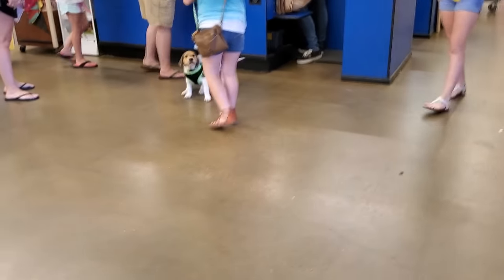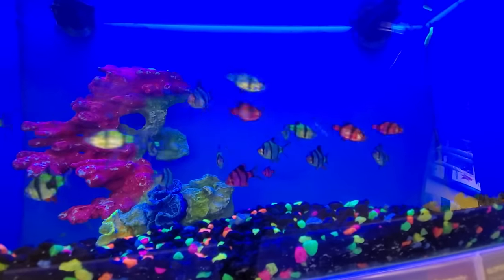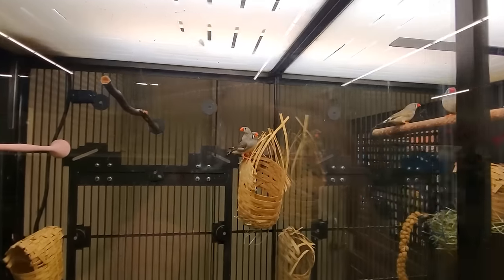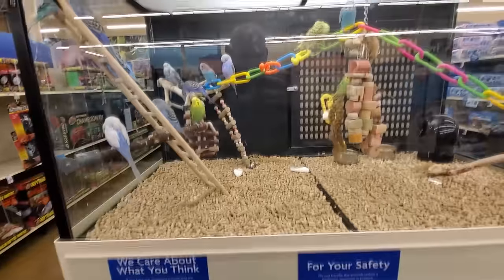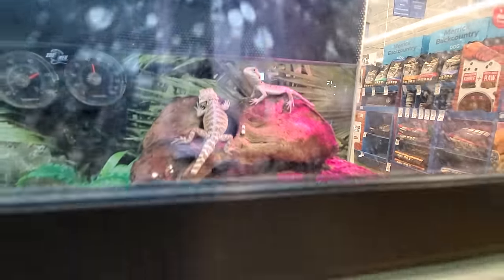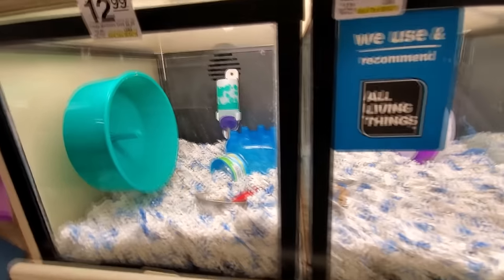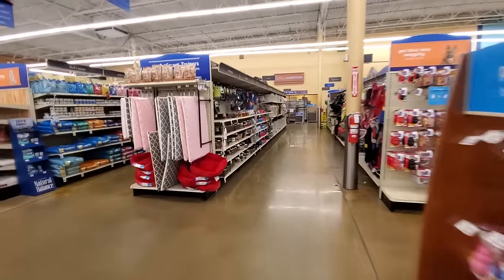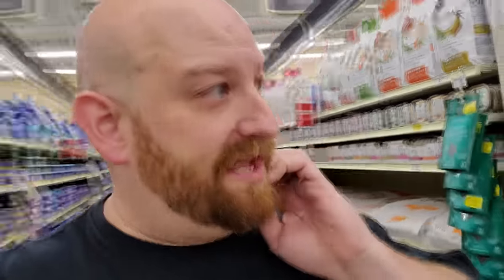EXPLORING PETSMART ! ANIMAL FRIENDS EVERYWHERE!